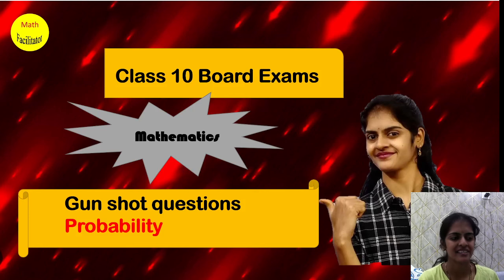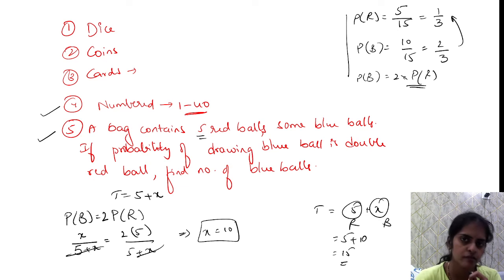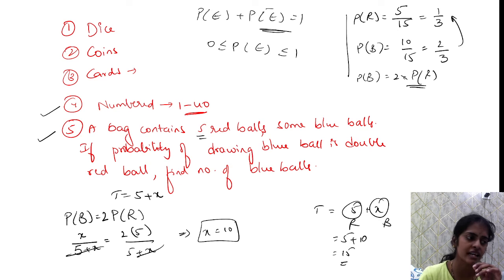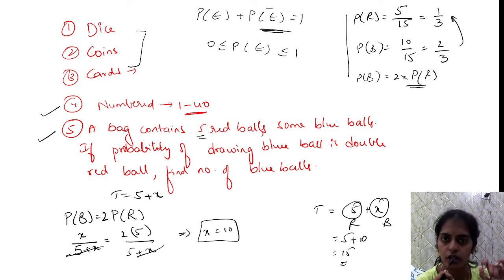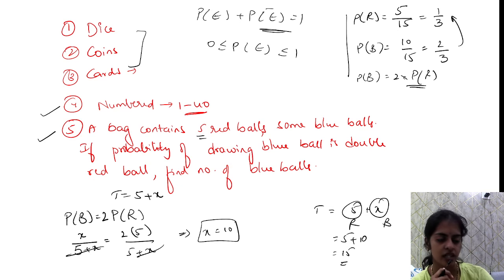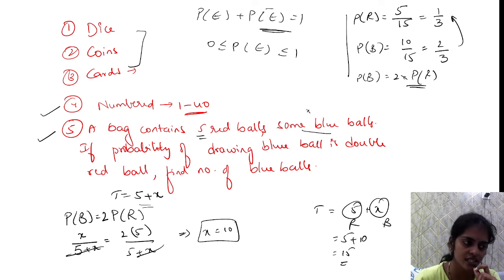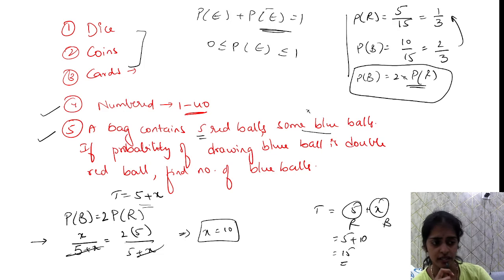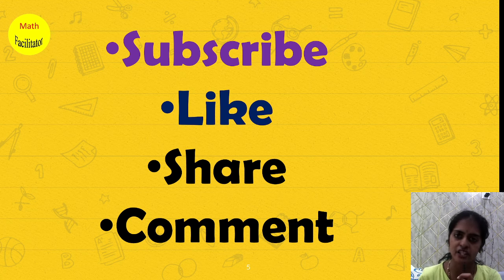Gun shot questions - Probability | Class 10 | TS |AP